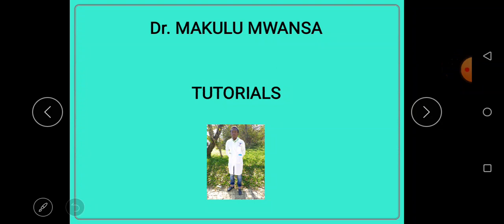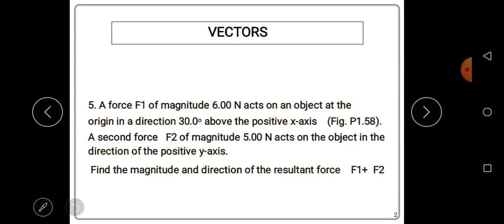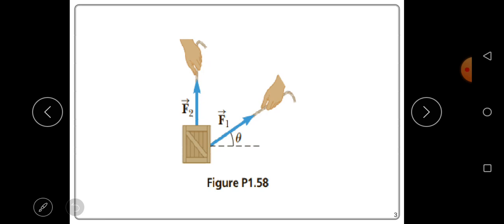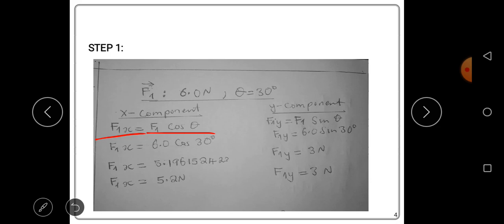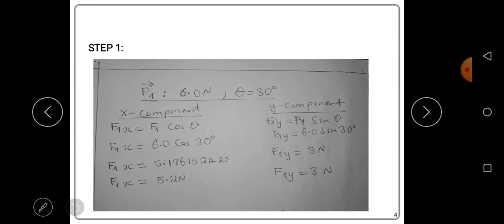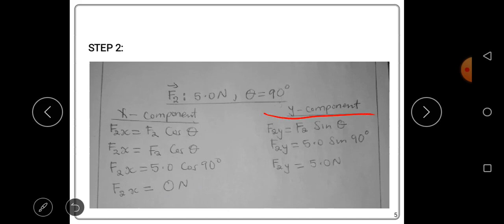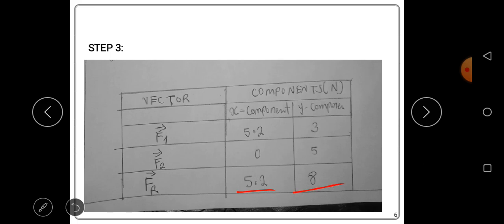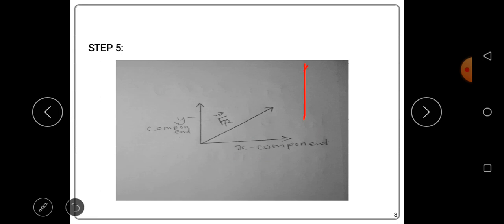Vectors.A force F1 of magnitude 6.00 N acts on an object at the origin in a direction 30.0° above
A force F1 of magnitude 6.00 N acts on an object at the      origin in a direction 30.0o above the positive x-axis    (Fig. P1.58). A second force   F2 of magnitude 5.00 N acts on the object in the direction of the positive y-axis.
 Find the magnitude and direction of the resultant force    F1+  F2